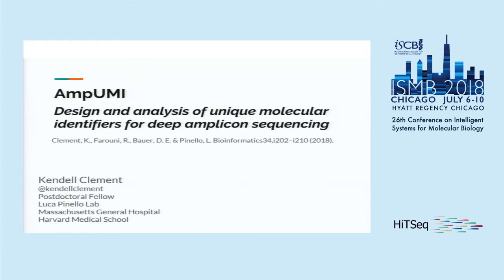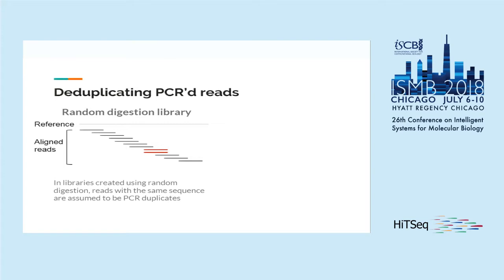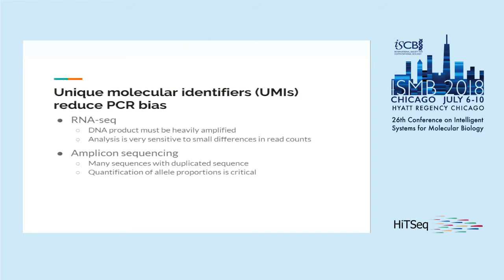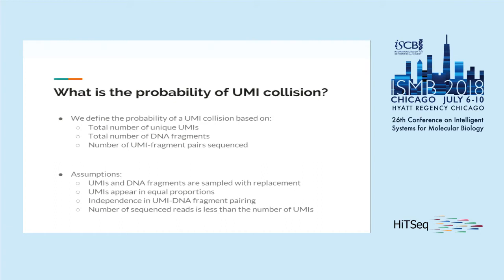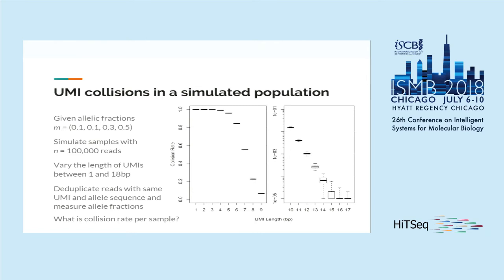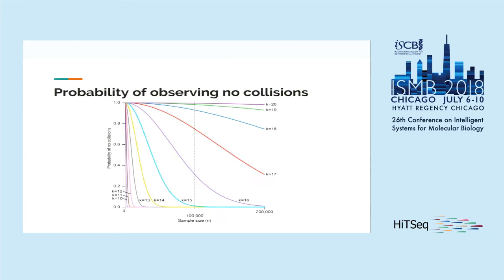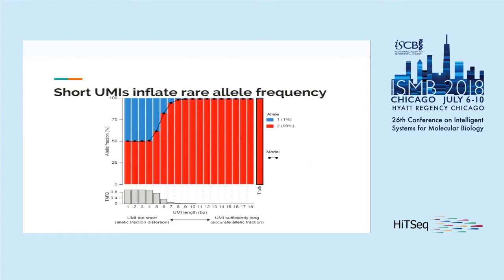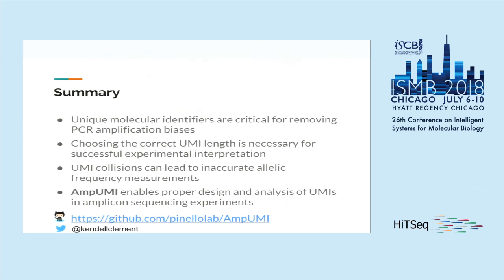Proceedings Presentation: AmpUMI: Design and analysis of... - Kendell Clement - ISMB 2018 Hitseq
Proceedings Presentation: AmpUMI: Design and analysis of unique molecular identifiers for deep amplicon sequencing - Kendell Clement - ISMB 2018 Hitseq